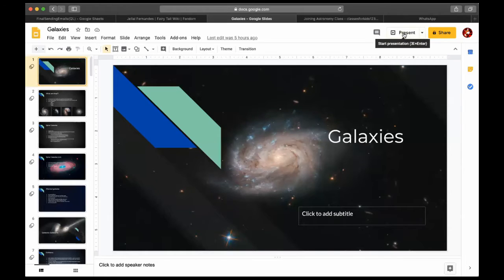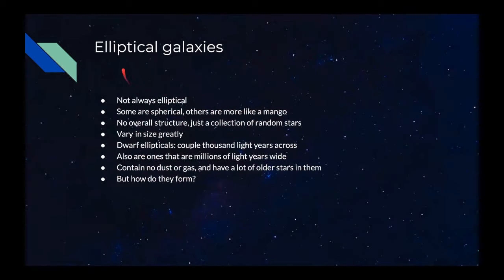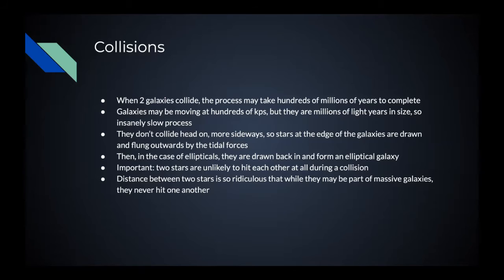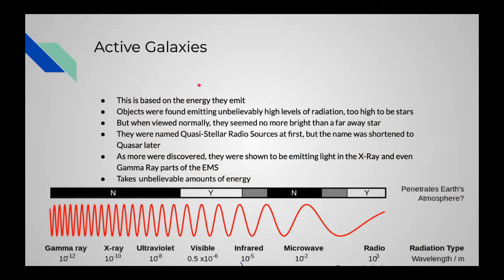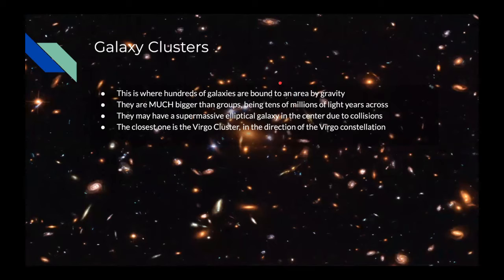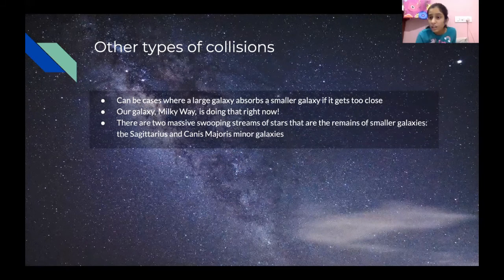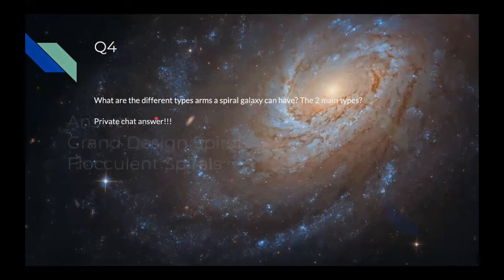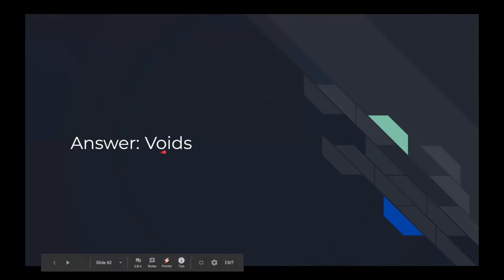ASTRONOMY CLASS 8 - with Arya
Hi all, here is the recording of the 8th Astronomy class. If you have missed the class or want to go through some points discussed again, you can do so now! For the safety of the children in this recording, we have edited out all the parts where the children introduce themselves. Enjoy the video!